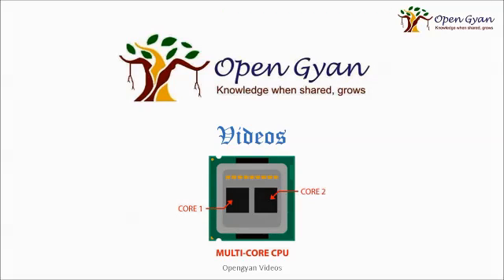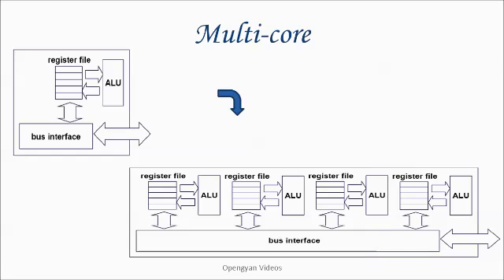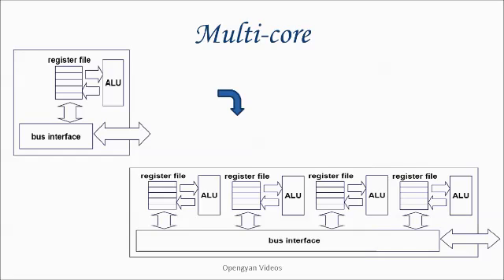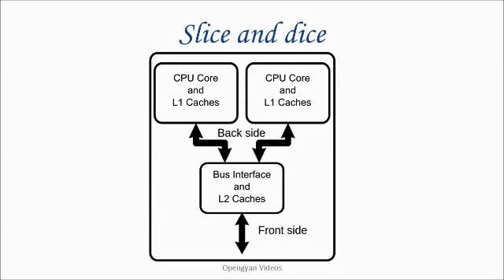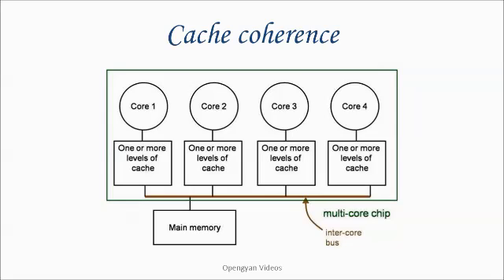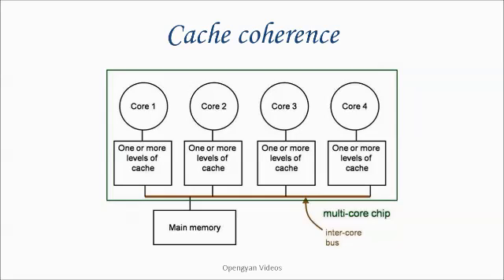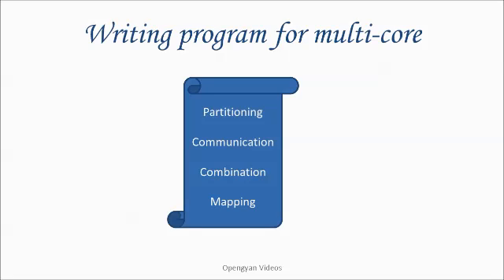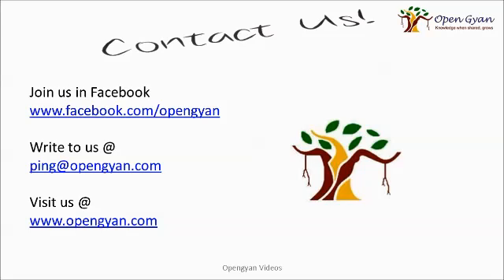Multicore processor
Multicore CPU architecture is discussed in this video. The evolution from single core to multi-core, the internal organization, cache coherence problems are explained. Parallel processing application design that can utilize multiple cores is covered. This video is part of the computer architecture video series.